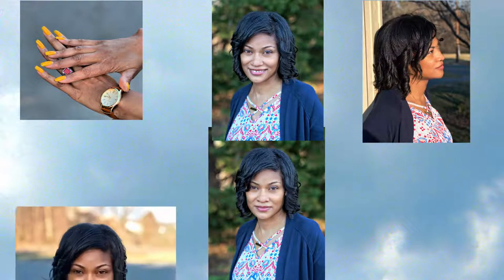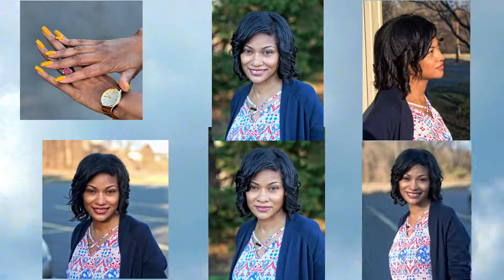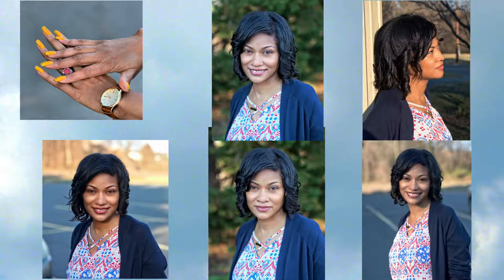How Sharp is the Olympus 45mm 1.8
Annette and I took 5minutes to test the Olympus 45mm 1.8 lens. There are 2 copies of each picture. 1 normal framing and the other zoom in 150% to check to see how sharp it is. You be the judge and let me know if it was worth the $210.00 I paid for it.